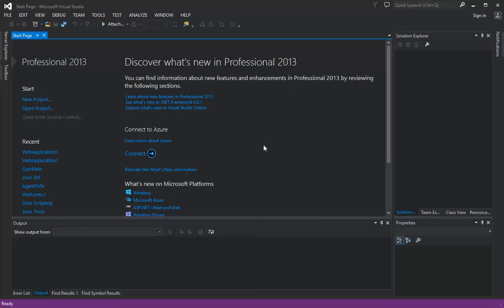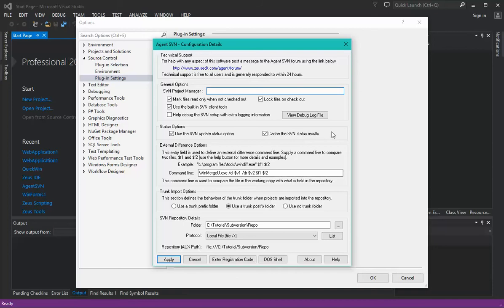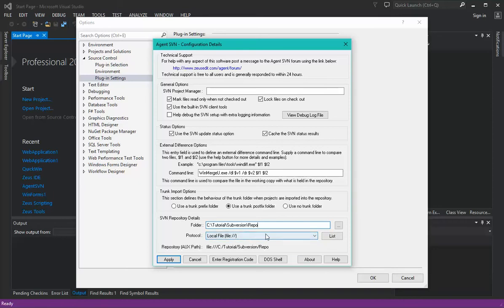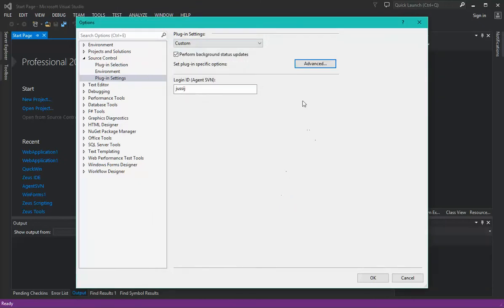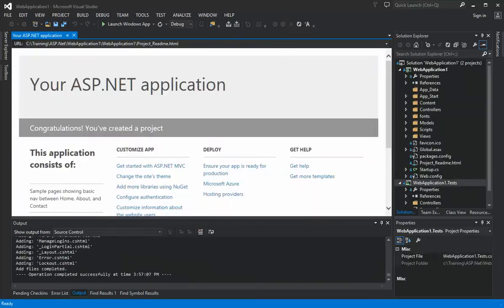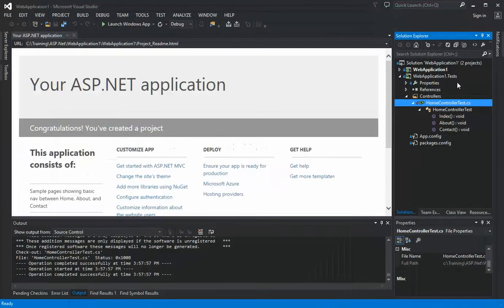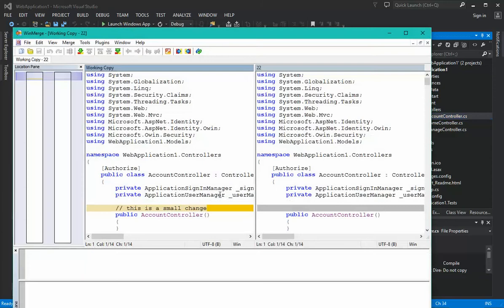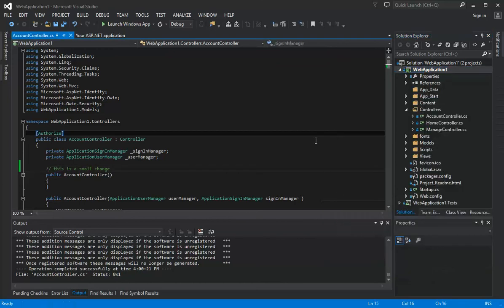Using Visual Studio 2013 and Subversion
This video shows how to connect Visual Studio 2013 to Subversion using the Agent SVN plug-in.